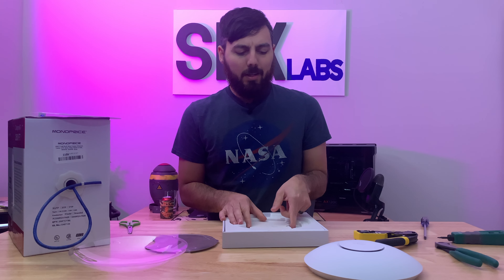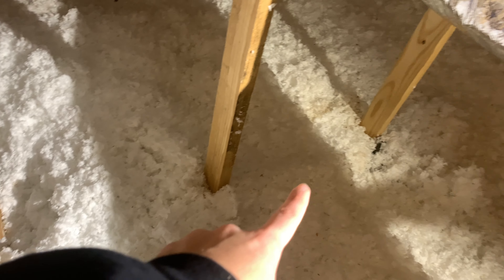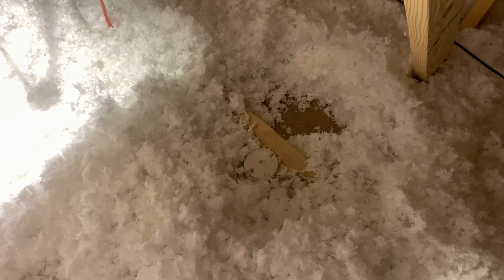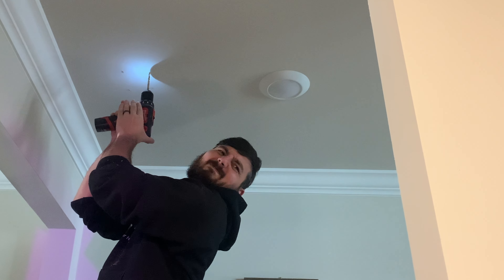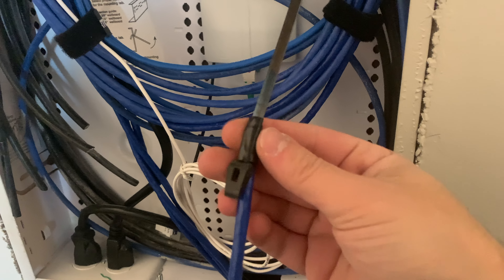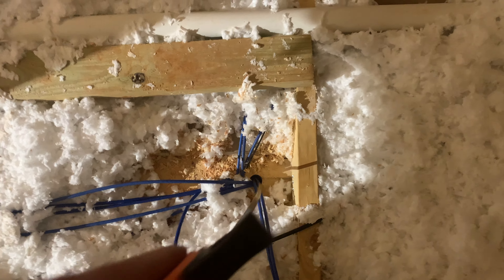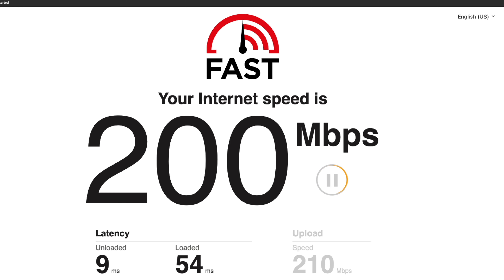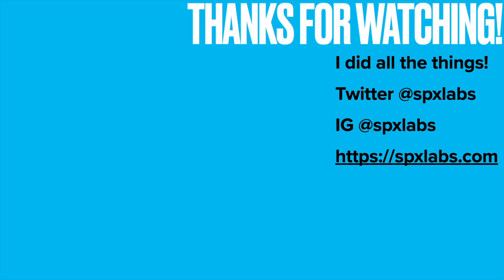Installing and Mounting the Ubiquiti U6-LR to the Ceiling with Cat6 Ethernet in the Home Lab Office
In this video we are running ethernet in the attic and into the living room ceiling so we can mount our UniFi 6 Long Range Access Point.  This access point should have plenty of WiFi 6 signal strength to cover the entire 2100sq ft home.  This is a welcome homelab upgrade, however, I am a bit sad to see the UniFi AC Pro go.  Oh well, at least the Mac Mini M1 will benefit from our upgraded WiFi 6 access point.

🚧Tools used or will be used🚧
Fish Tape
Cat6 Keystone
Keystone Wall Plate
GE 110 Punch Down
Monoprice 250ft cat6
Klein Crimper
Patch Panel
Tripplite Network Rack
Milwaukee Drill
Milwaukee Spade Bits
Klein Tool Belt
GE Wire Cutter
DYMO Label Maker
Husky 5000 Lumen Light

🌐All Ubiquiti/Networking Equipment🖥
USG Pro Gateway
UniFi US-16-150W Switch PoE+
10G US-16-XG Switch
U6-LR Access Point
UniFi G3/Pro/G4
G4 Doorbell Camera

Chapters
Introduction - 0:00
Unboxing - 0:34
Power Over Ethernet - 2:29
Survey - 3:17
Getting Lost - 4:15
Now I'm Found - 5:25
Mounting the Ceiling Plate - 6:07
Drilling - 7:07
Running Ethernet Cable - 8:12
Platformer - 9:36
Stripping and Crimping - 10:42
Mounting the Wireless Access Point - 11:26
Before and After Speed Test - 12:11
Conclusion - 12:54